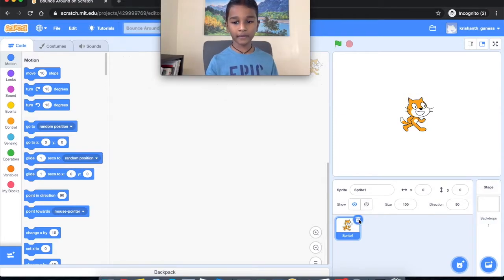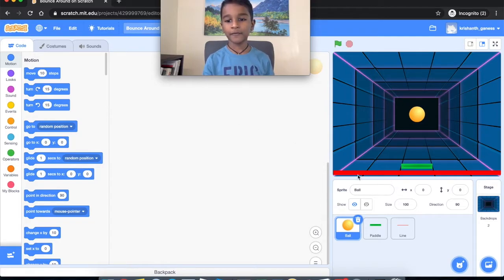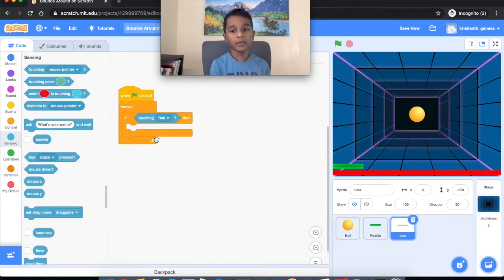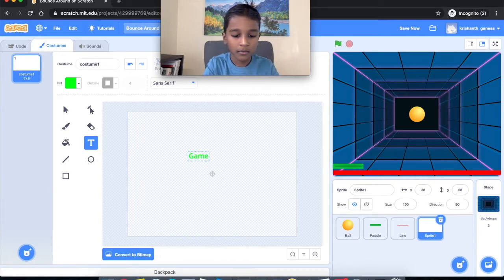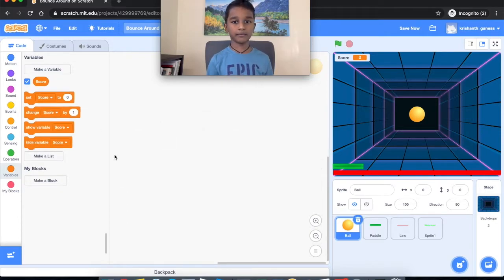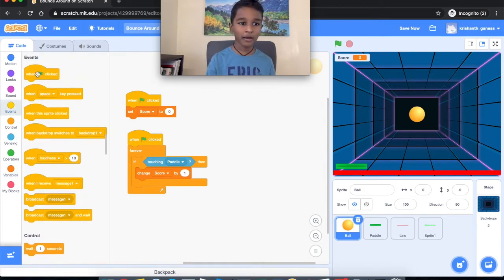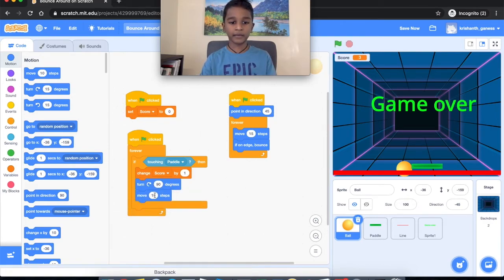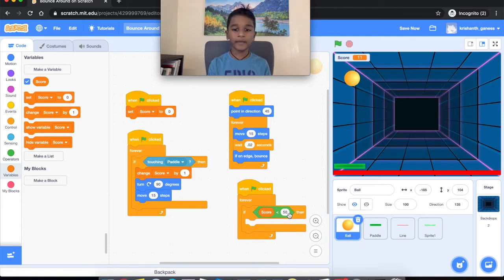Let’s Create a cool Scratch Game - Bouncing ball!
In this video, we will build a cool game.

Hit the bouncing ball with a paddle and make your high score.